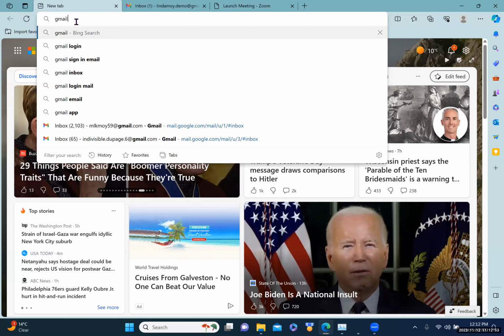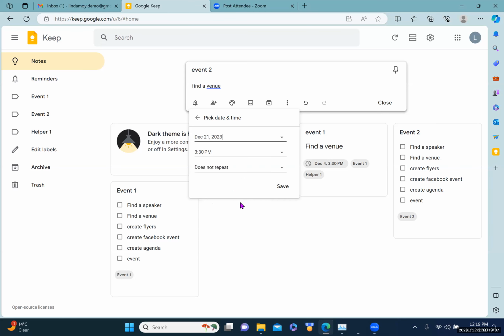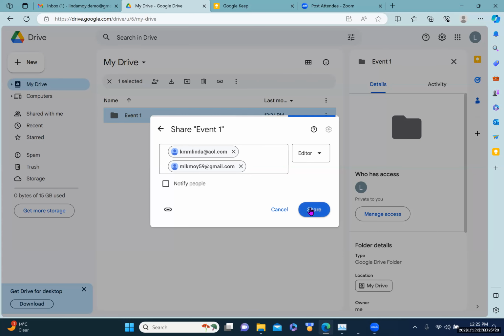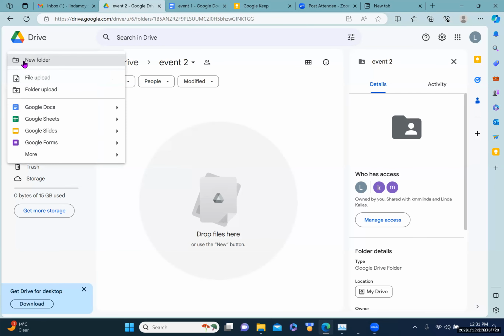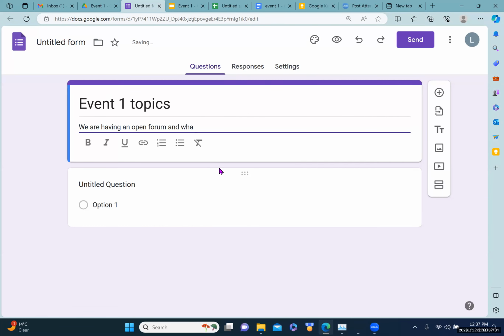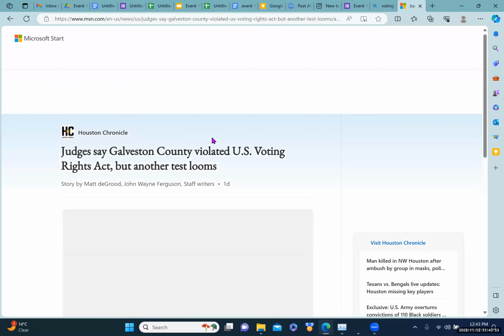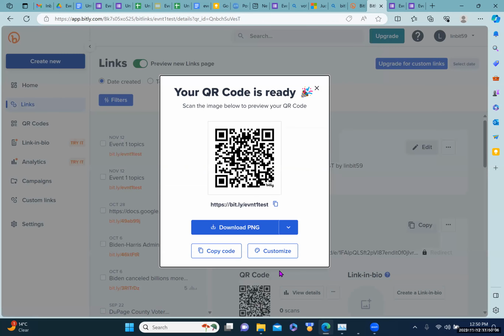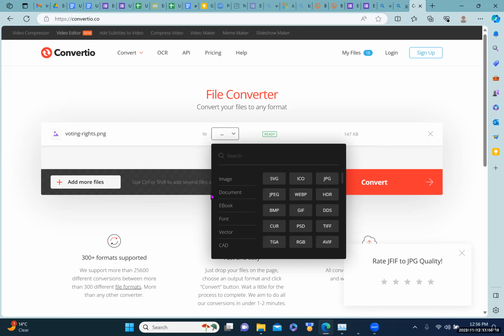GMT20231112 171149 Recording 2736x1824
Technology Tips and Tricks from Indivisible Illinois
0:40 - Gmail
2:00 - Google Keep
11:00 - Google drive and file/document creating and sharing
17:00 - Google docs and sheets
21:00 - Google slides
23:00 - Google forms
31:00 - Bitly and QR codes
39:00 - Converting images to different formats